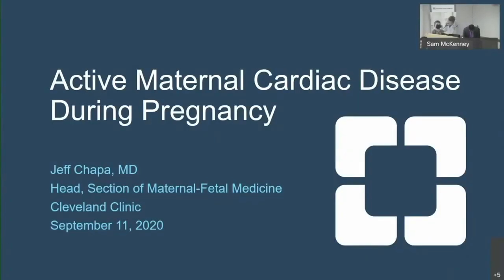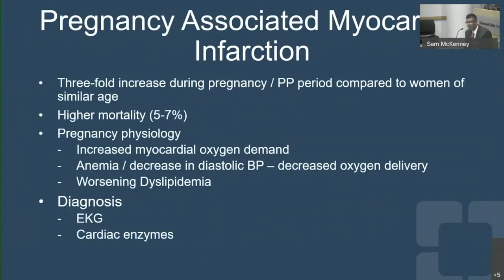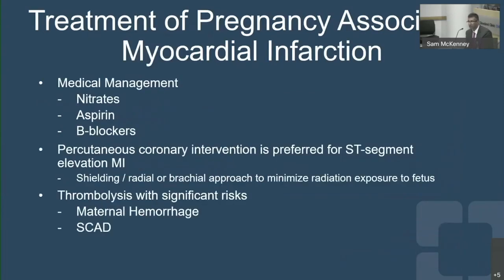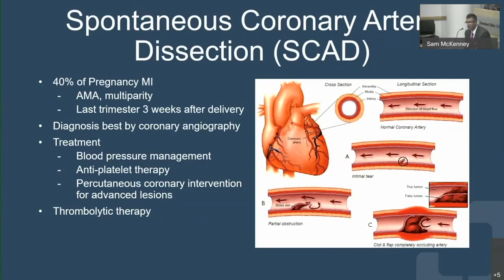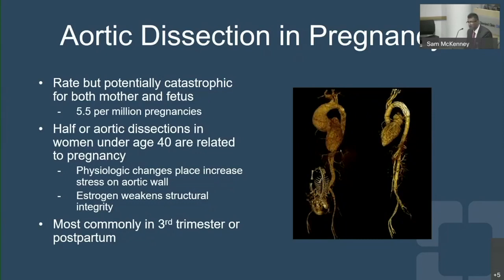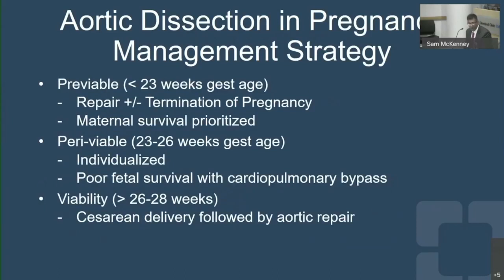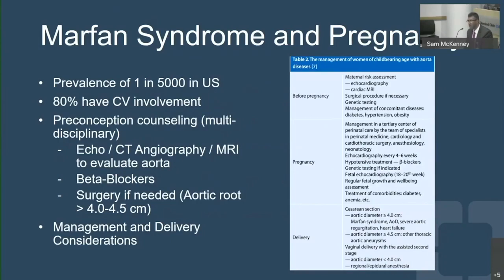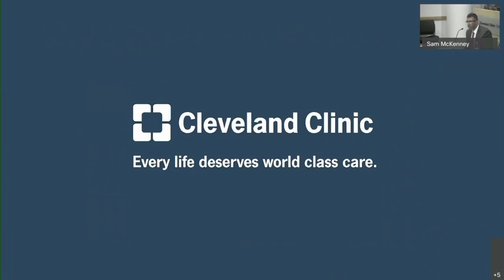Active Maternal Cardiac Disease During Pregnancy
Dr. Jeffrey Chapa, Head Maternal Fetal Medicine, discussed reviewed active maternal cardiac disease during pregnancy including myocardial infarction and aortic dissection.